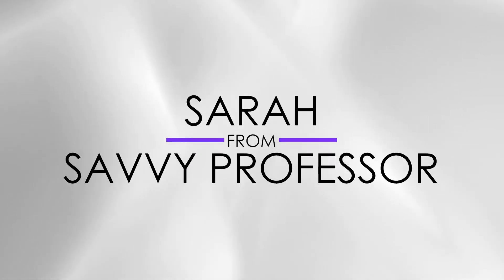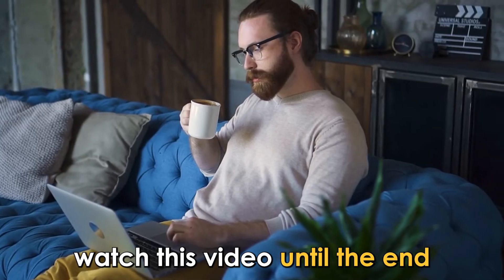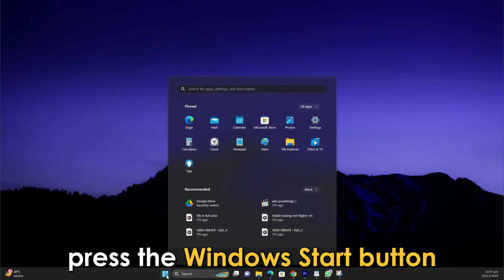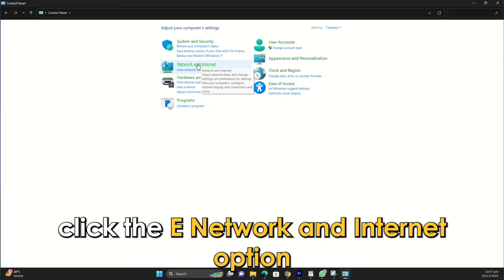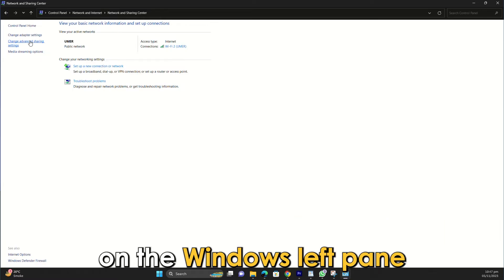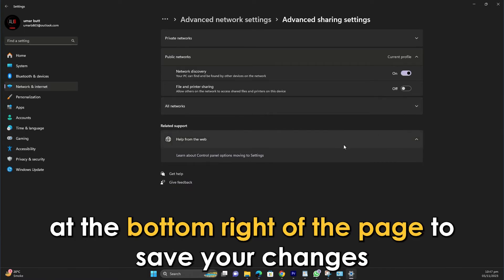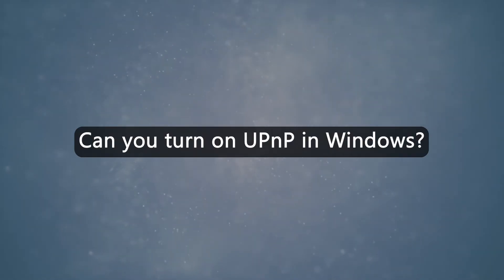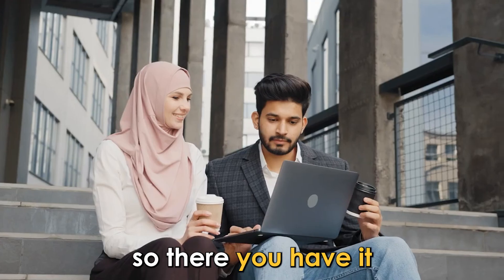How To Enable UPnP In Windows (How Do You Turn On UPnP In Your Windows)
How To Enable UPnP In Windows (How Do You Turn On UPnP In Your Windows). In this tutorial, you will learn on How To Enable UPnP In Windows.